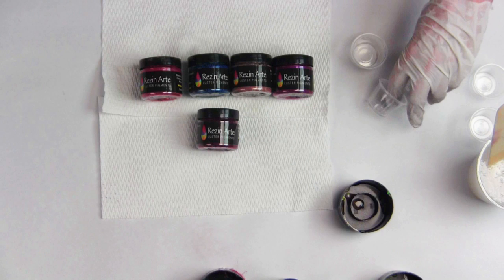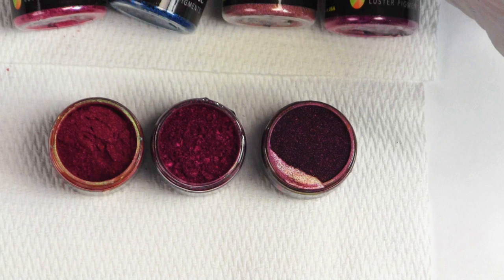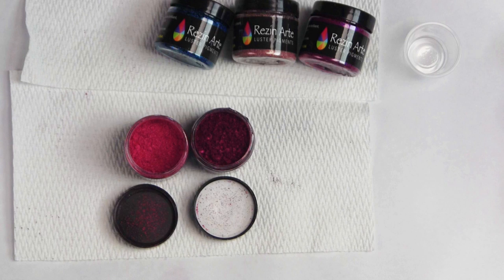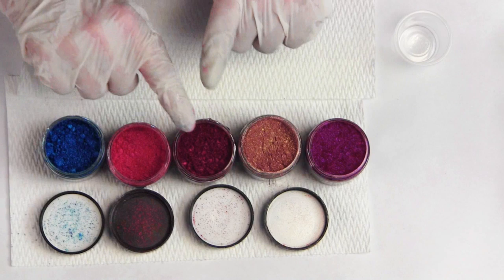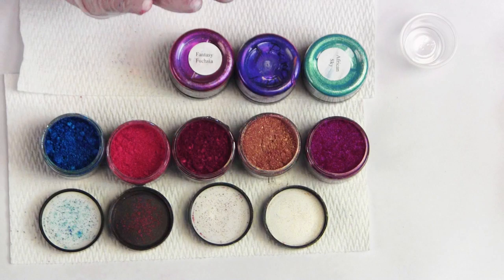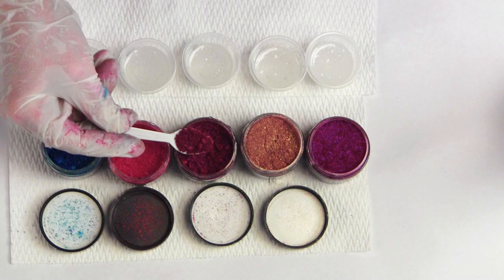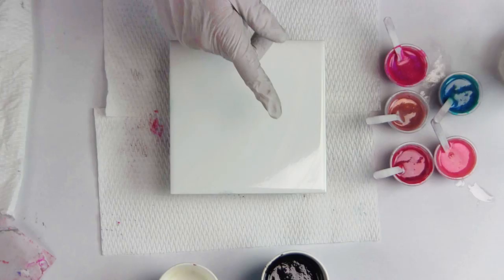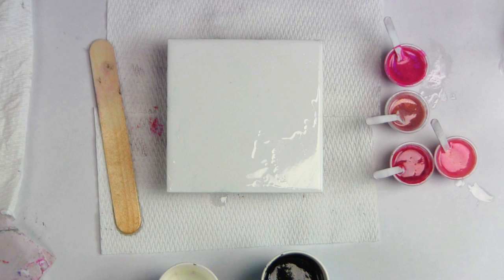Rezin Arte (5) New Valentine Colors/ Puppy Love, Antique Rose (Gold) Ginger Bloom,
Join Leslie Ohnstad – (5) New color released in honor of Valentines (5) 6 x 6 tile tests.
Alumilite White and Black

join our Brand-New Facebook Group! Rezin Arte Colour Studio